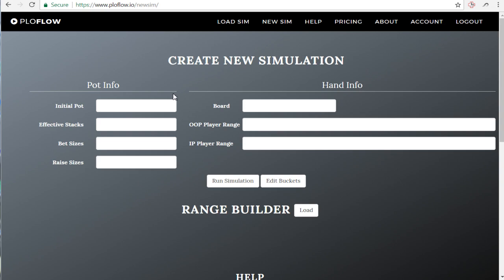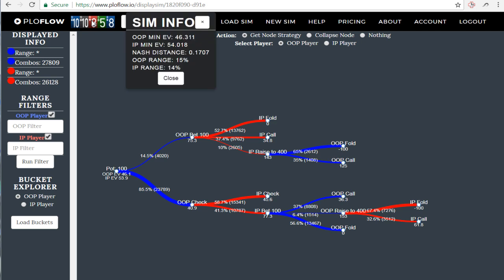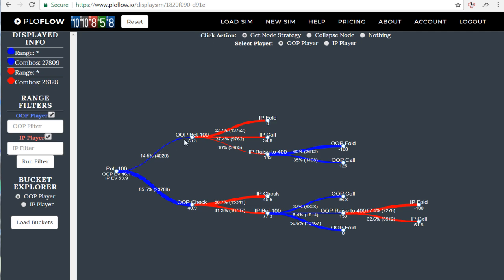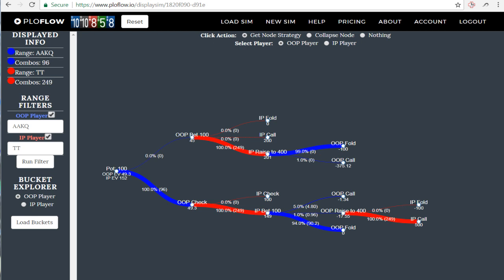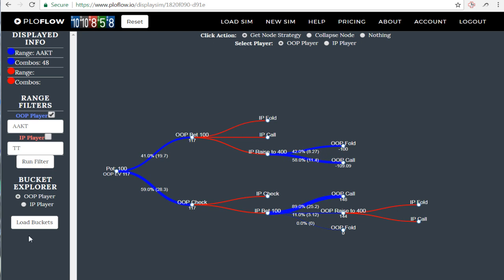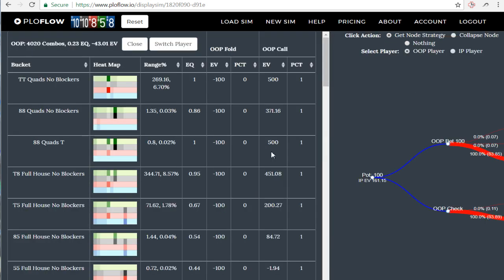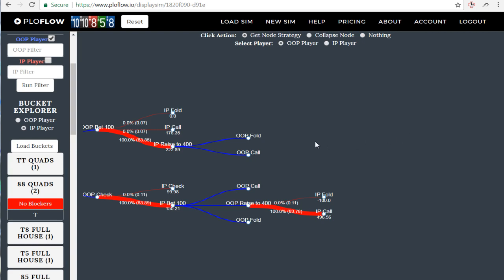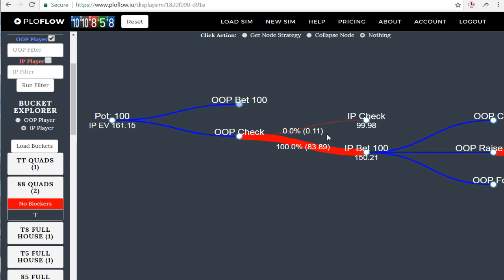PLOFlow.io Pot-Limit Omaha GTO Solver: Game Tree Visualization